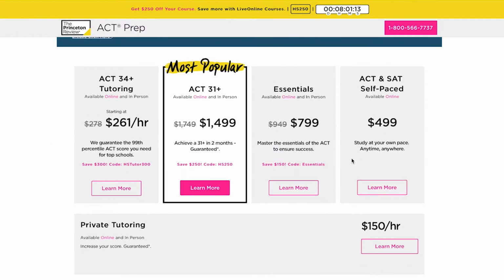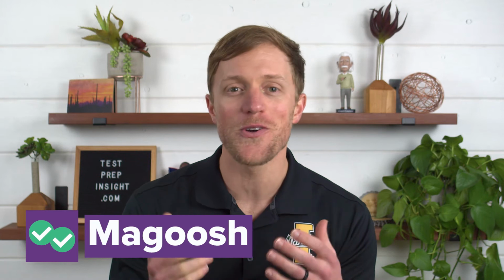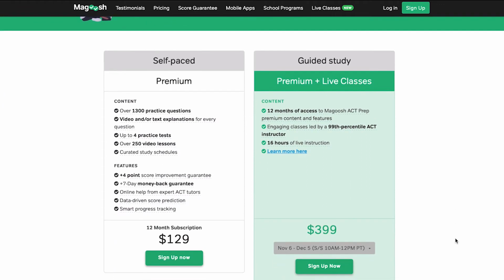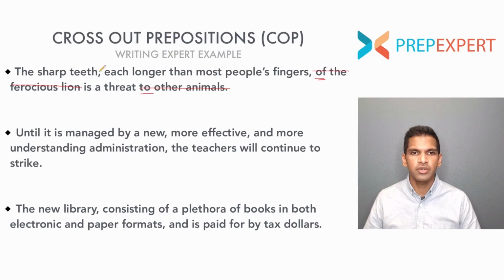Best Online ACT Prep Courses & Classes (Reviewed By ACT Tutor)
($50 Off w/ Link Above - Applied In Cart)

     ($50 Off w/ Code: TPICOLLEGE)

Best Online ACT Prep Courses & Classes (Reviewed By ACT Tutor). In this video, John from the Test Prep Insight team covers his updated list of the Best ACT Prep Courses and Best ACT Classes available right now. Studying for the ACT is crucial if you want to get accepted into a top tier university. A high score on the ACT could catapult you to the top of the admissions list at prestigious colleges. John has tested and evaluated well over 10 ACT prep courses at this point. He talks about all the different ACT study materials these prep companies provide, including ACT prep books, live ACT classes and video lessons. He also talks about ACT practice tests, practice questions and ACT strategies. Hopefully it helps you figure out the best way to prepare for the ACT exam.

▬ RELATED CONTENT ▬
Best ACT Prep Courses & Classes Guide:

▬ VIDEO CHAPTERS ▬
0:00 - Introduction
0:41 - PrepScholar ACT Course
2:51 - Princeton Review ACT Prep
4:41 - Magoosh ACT Prep Course
5:57 - PrepExpert ACT Classes
8:18 - Verdict: Best ACT Prep Course